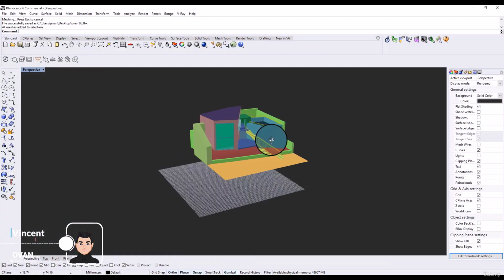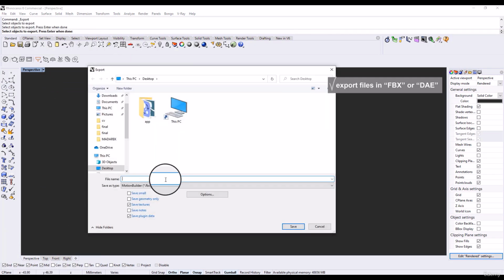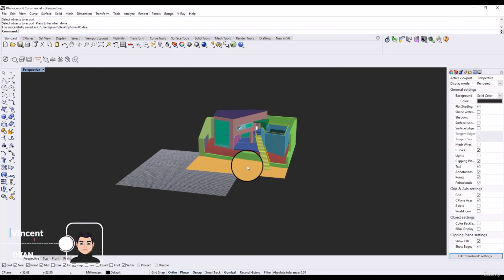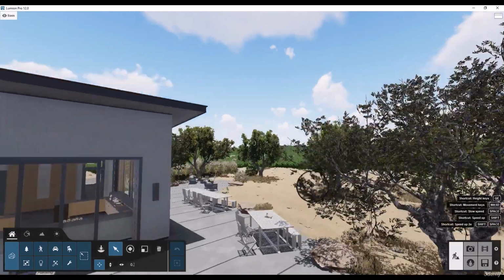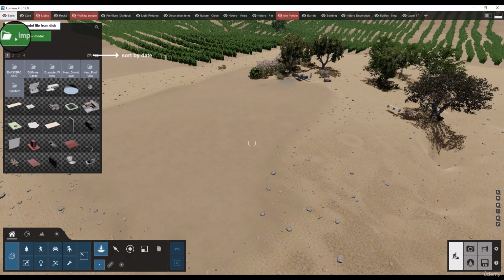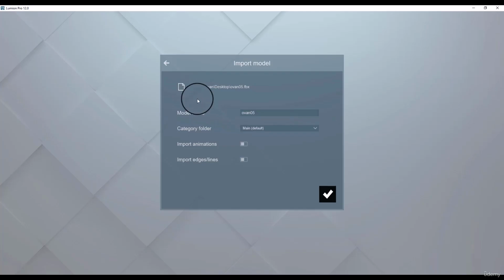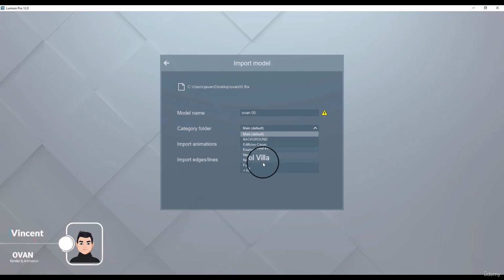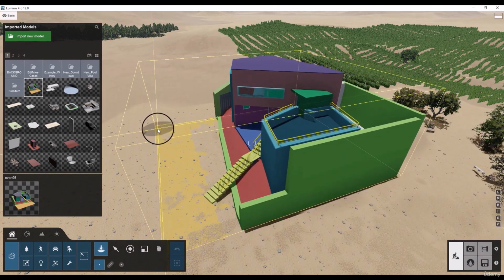Model importing in Lumion